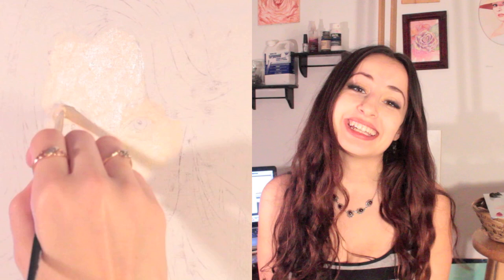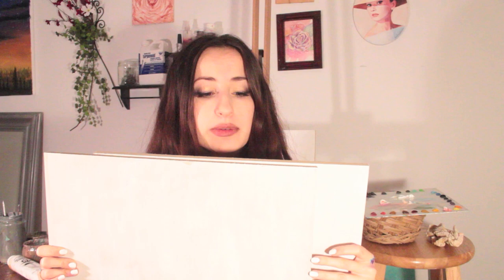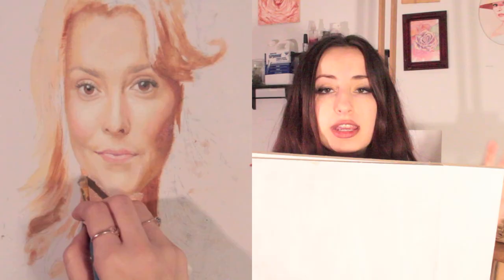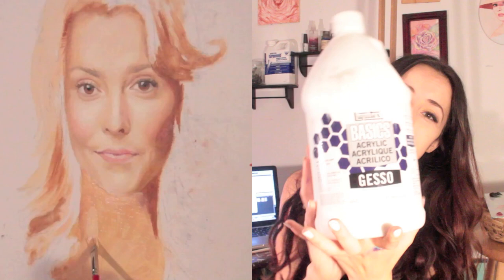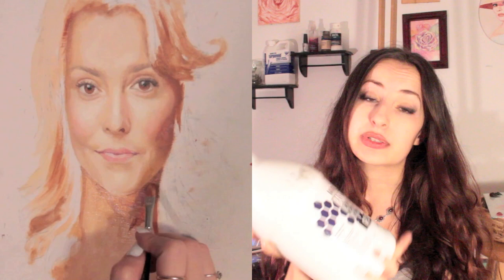Painting DailyGrace by Lena Danya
Painting the lovely and hilarious Grace Helbig! Enjoy :)

Artist: Wobzor
Track: Final Point